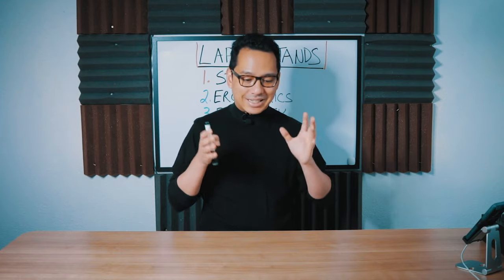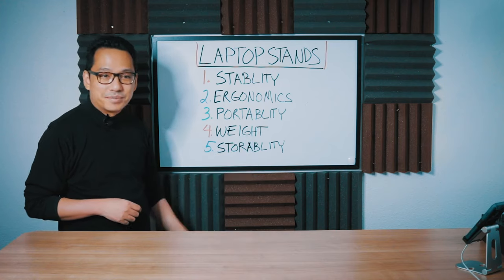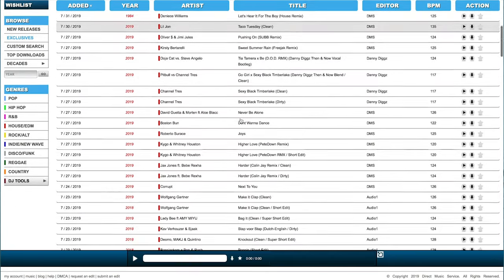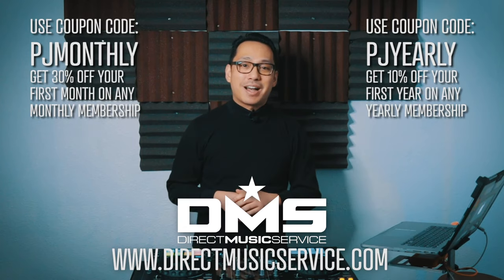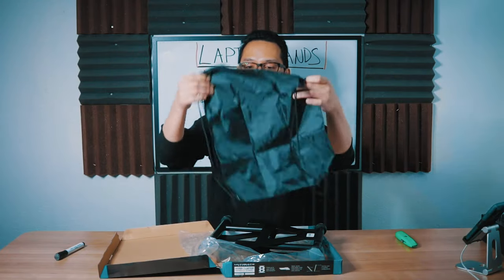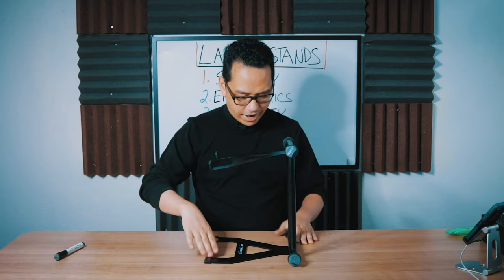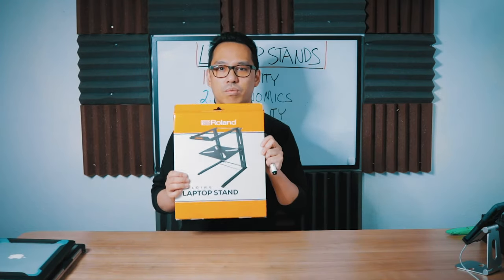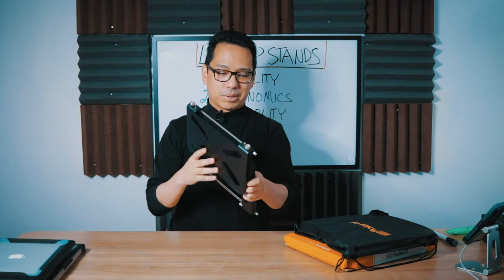Which DJ LAPTOP STAND is right for you?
Here are 5 laptop stands to check out for your DJ setup.

0:00 Intro
0:45 Criteria
1:29 Direct Music Service Ad Break
2:29 Ultimate Support HYP-1010 Hyper Series Laptop Stand
7:34 Roland LP-1T Laptop Stand with Tray
13:54 Odyssey LSTAND360 Laptop Tablet Folding Stand
19:00 K&M 12190 Laptop Stand
23:47 Pioneer DJCSTS1 DJ Stand for DJ Booth
30:17 Outro